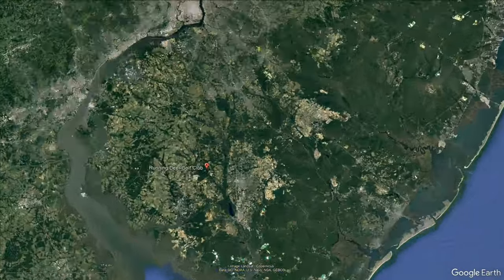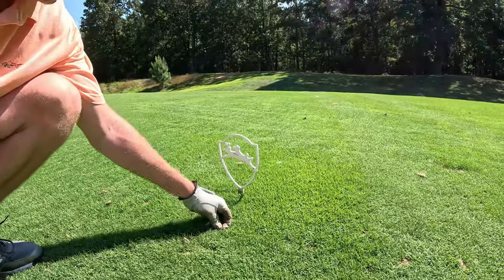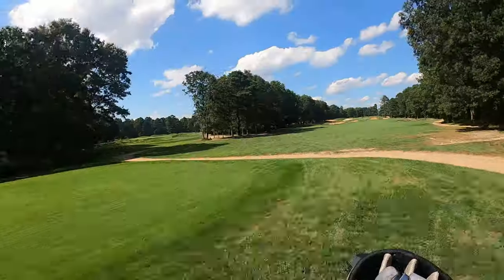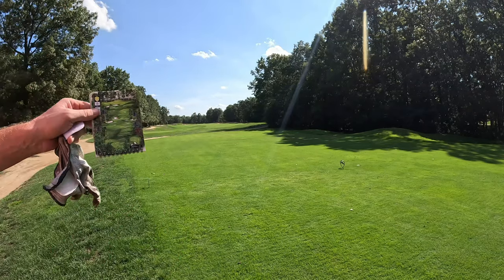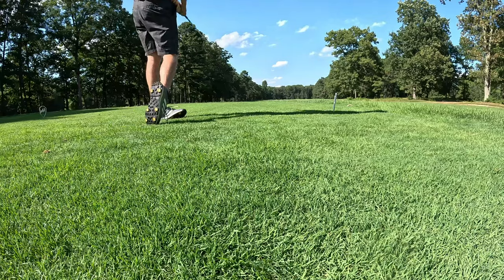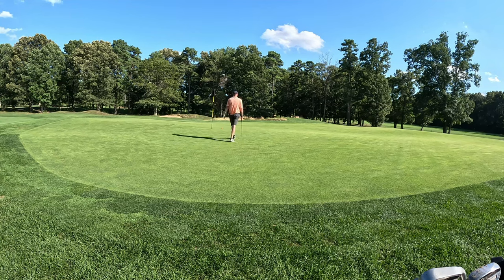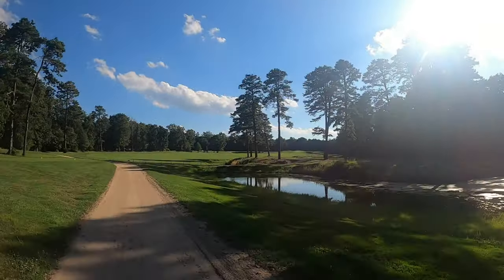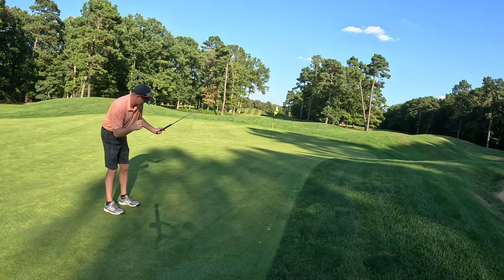Why Running Deer Golf Club is the Ultimate Golf Experience #133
Running Deer Golf Club, situated in the picturesque landscapes of New Jersey, has established itself as a premier destination for golf aficionados seeking an exceptional playing experience. The question of whether Running Deer Golf Club is worth it becomes a pertinent consideration for those looking to indulge in a memorable round of golf.

Nestled amidst the natural beauty of New Jersey, Running Deer Golf Club boasts a meticulously designed course that seamlessly blends with its surroundings. The layout features rolling fairways, strategic water hazards, and well-placed bunkers that challenge golfers of all skill levels. The attention to detail in the course design not only provides an engaging golfing experience but also offers a sense of immersion in the local environment.

The facilities at Running Deer Golf Club further contribute to its appeal. The clubhouse exudes a welcoming ambiance, offering amenities such as locker rooms, a pro shop, and dining options that cater to the needs of players. Additionally, the club's commitment to course maintenance ensures that players can enjoy pristine fairways and greens, enhancing the overall quality of their golfing journey.

When evaluating the worth of Running Deer Golf Club, it's crucial to consider the holistic experience it provides. The opportunity to tee off in a beautifully designed course, complemented by a range of services, lends itself to a sense of value that extends beyond the monetary investment. The chance to escape into a tranquil oasis of golfing excellence in the heart of New Jersey can be a compelling reason for many to consider the club worth every penny.

In the end, whether Running Deer Golf Club is worth it depends on the individual's affinity for a well-crafted golf course, a commitment to superior facilities, and the desire to relish a golfing escapade that encapsulates the essence of the region. For those who appreciate these facets and seek an extraordinary golfing experience, Running Deer Golf Club is likely to offer a return on investment that extends far beyond the cost of admission.